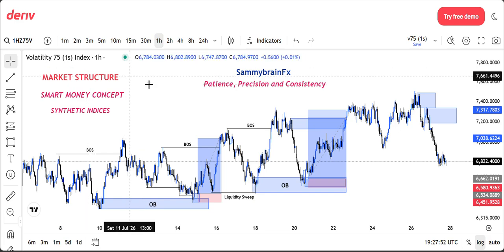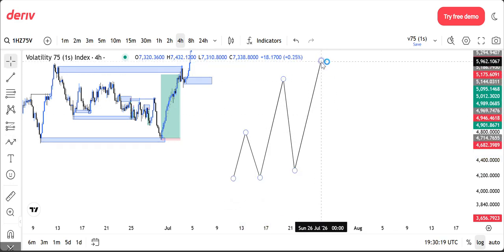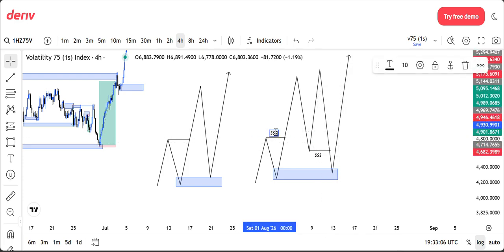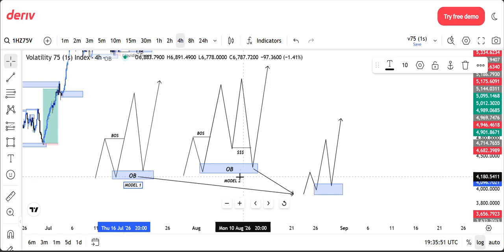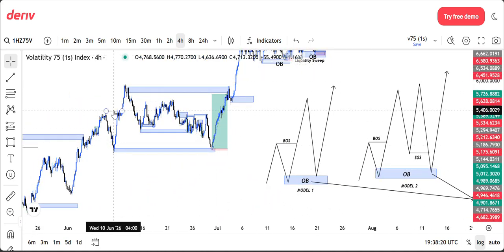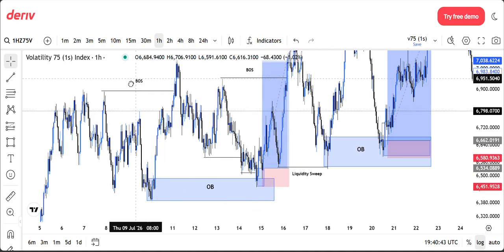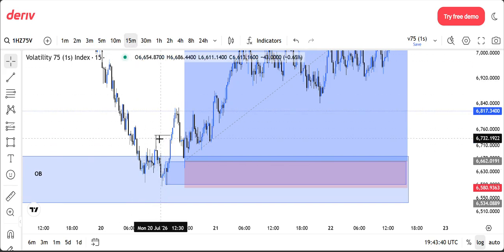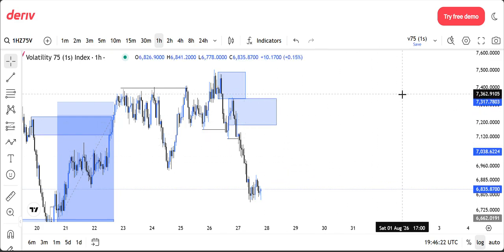SNIPER ENTRY on Volatility 75 (1s) Index | Best SMC Entry Strategy for Precise Trades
In this video, I break down my Sniper Entry Strategy using Smart Money Concepts (SMC) to help you identify precise, high-probability trade setups.

You'll learn how to wait patiently for the market to come to your area of interest instead of forcing trades. This strategy focuses on quality over quantity and can help you improve your risk-to-reward ratio when applied with discipline.

📌 In this video, you'll learn:
How to identify high-probability sniper entries
Market Structure (BOS & CHoCH)
Liquidity Sweeps